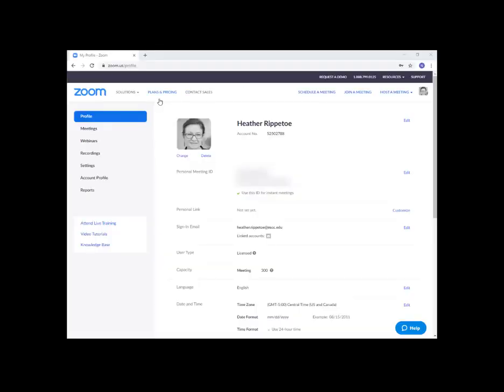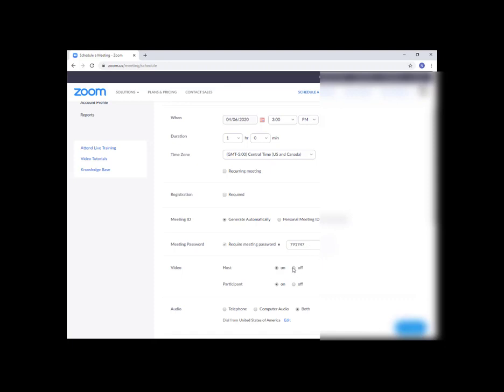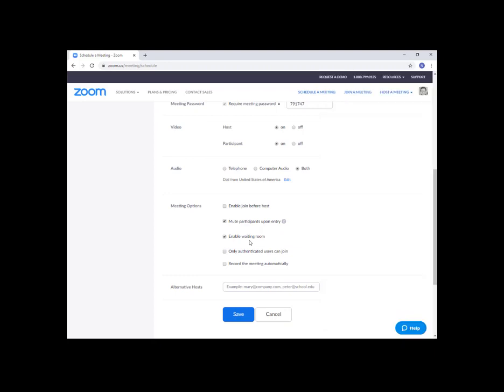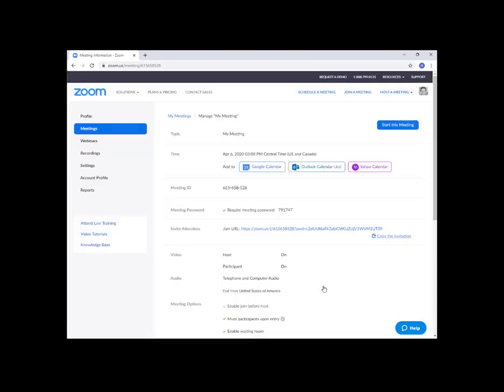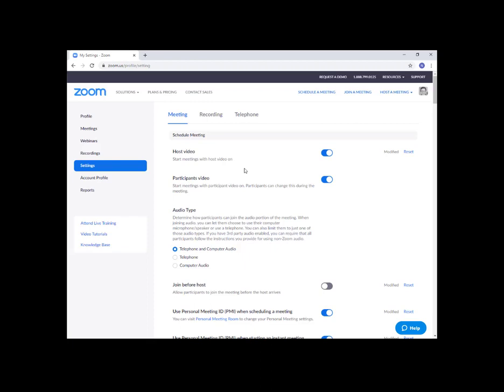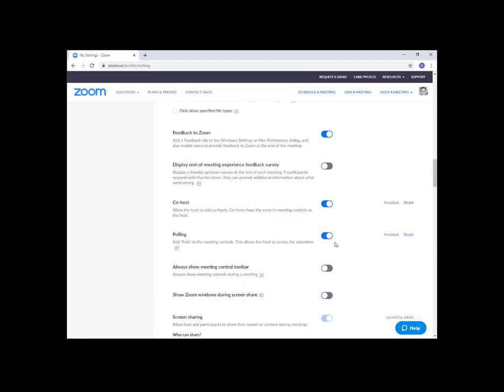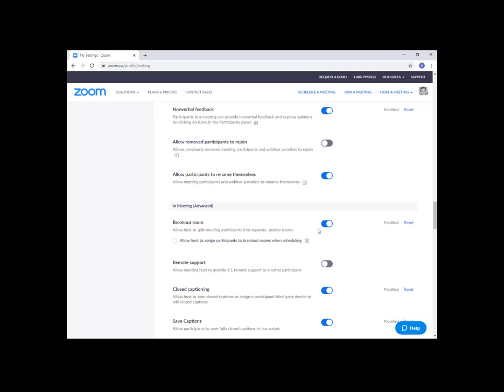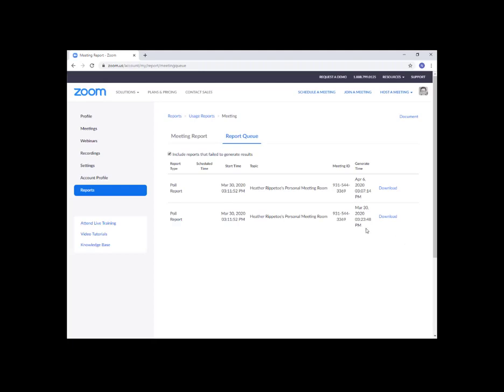Utilizing Your Zoom us Account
Covers creating meetings, finding recordings, setting up room features, and viewing and downloading reports.